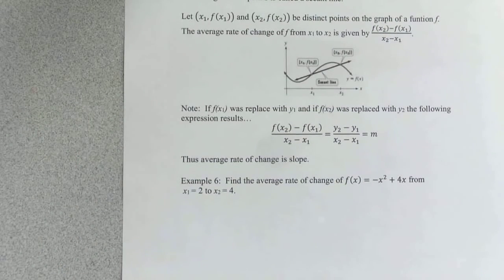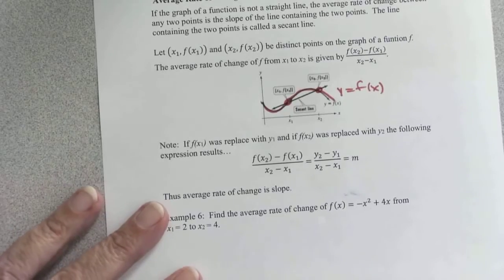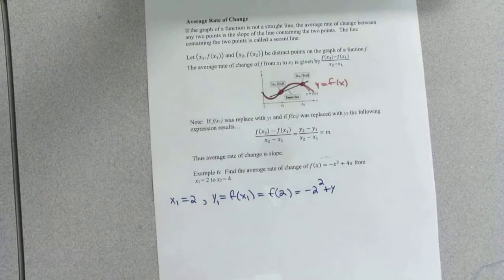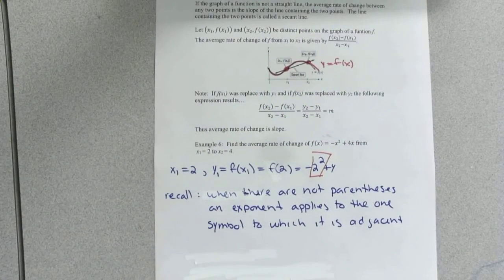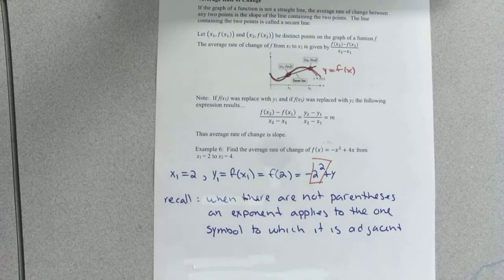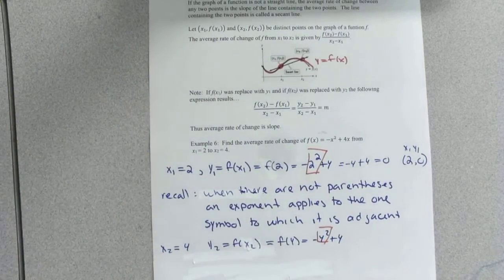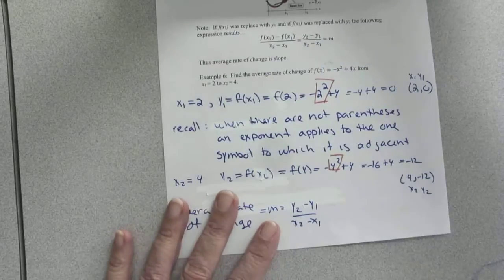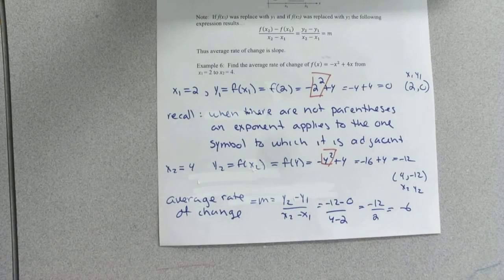College Alg Sections 2.3/2.4 Video 6